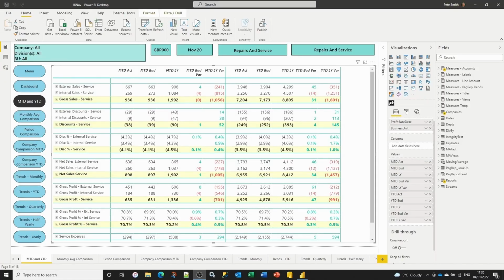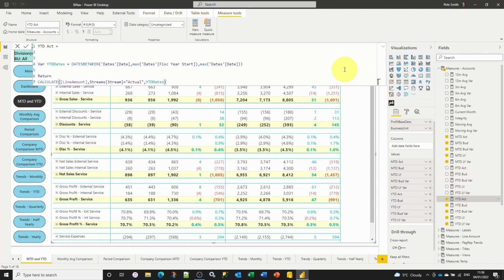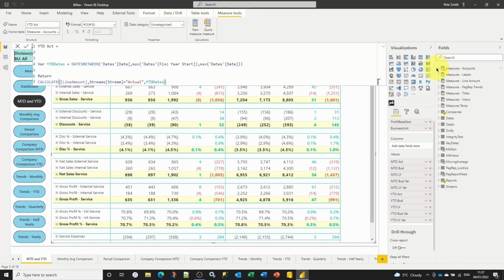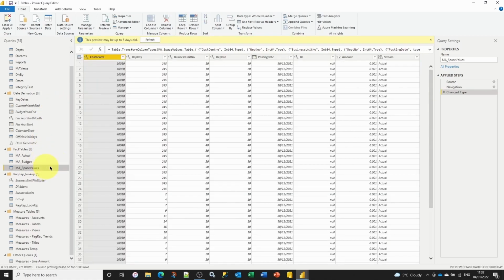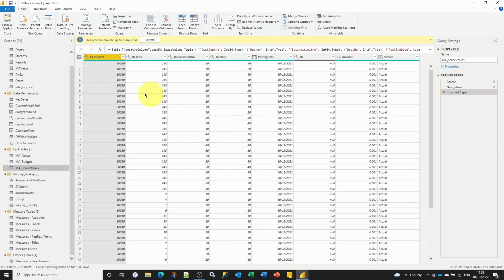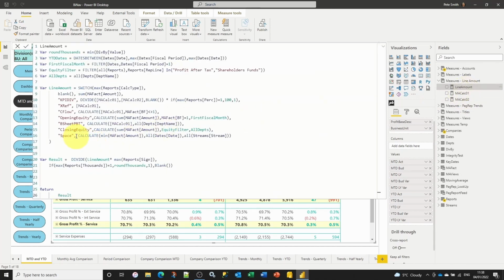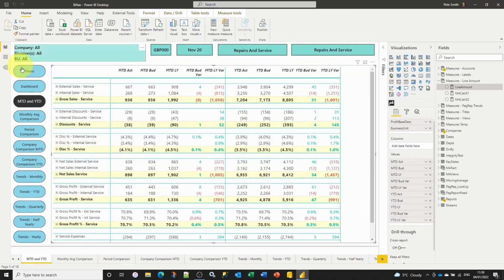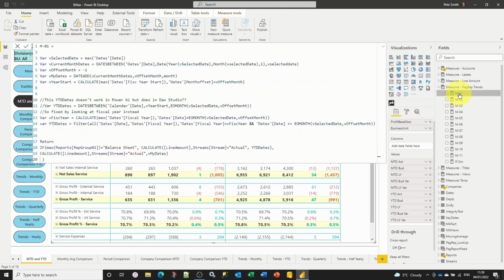Power BI Income Statements 16 Time Intelligence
Description of typical DAX measures used in Power BI financial reporting models.